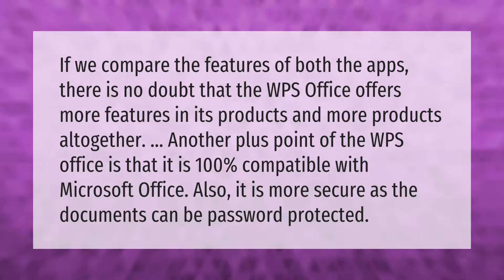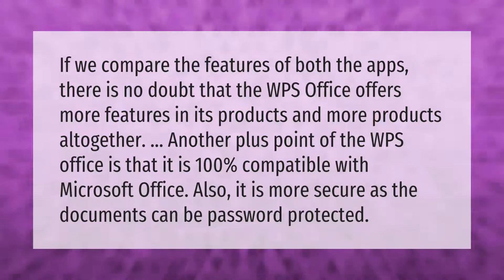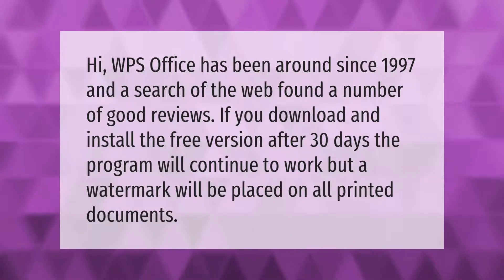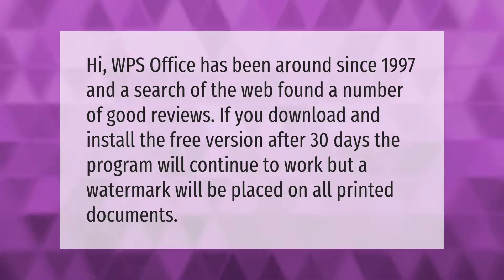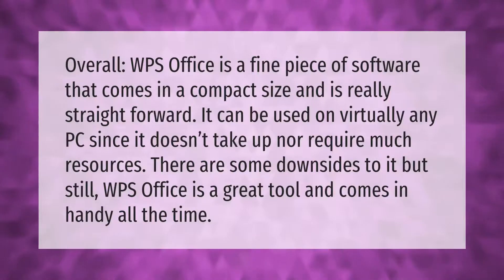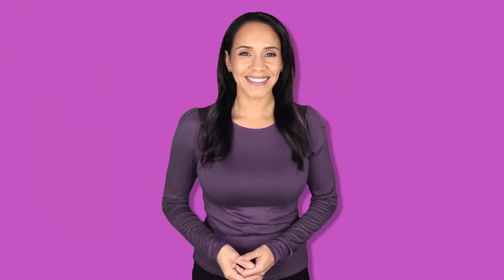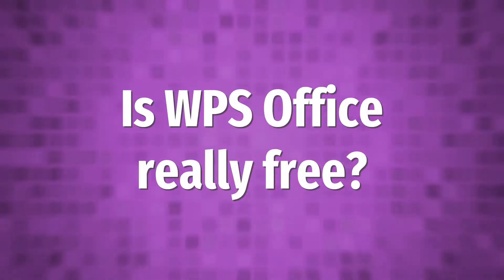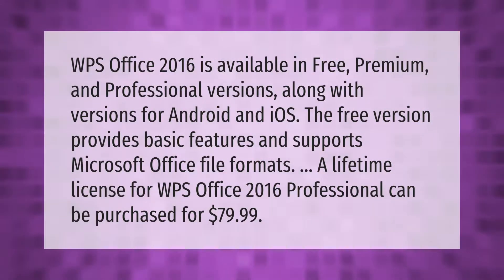Is WPS Office better than Microsoft Office?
00:00 - Is WPS Office better than Microsoft Office?
00:41 - Can I trust WPS Office?
01:08 - Is WPS Office good?
01:41 - Is WPS Office harmful?
02:15 - Is WPS Office really free?

Laura S. Harris (2021, September 16.) Is WPS Office better than Microsoft Office?
    AskAbout.video/articles/Is-WPS-Office-better-than-Microsoft-Office-262575